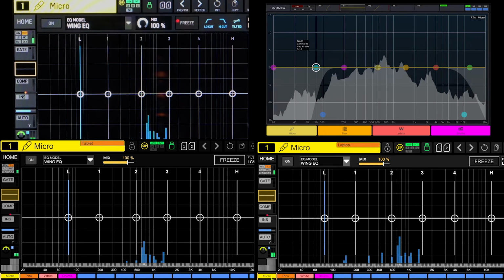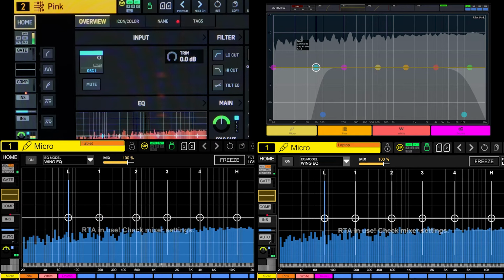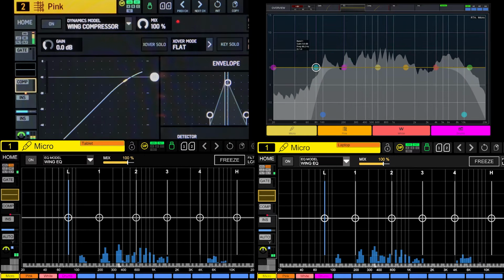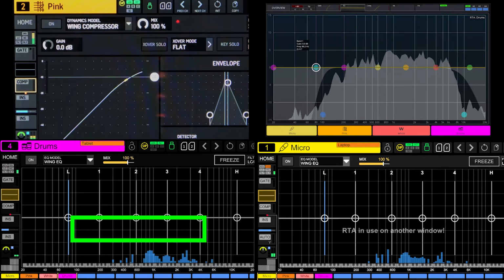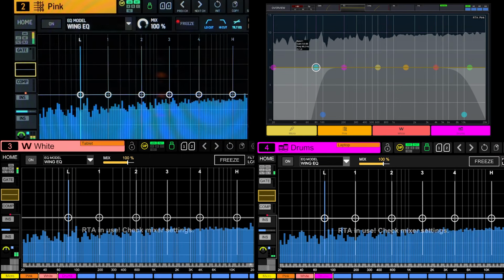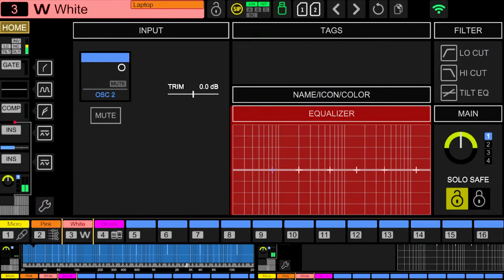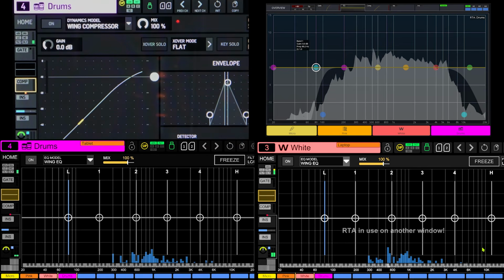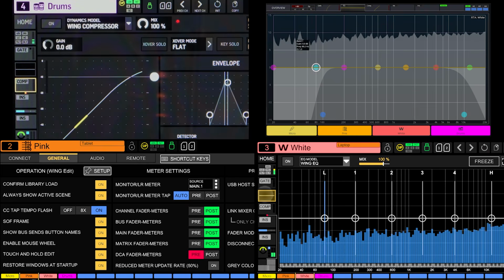RTA in use – Why and When Does Wing Edit Show This Message? In-Depth Explanation!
🔊 RTA in use – What does it really mean?

In this video, I demonstrate and explain the “RTA in use” message behavior on the Behringer Wing console, Wing Edit, and MixingStation. This is essential knowledge for any live sound engineer working with multiple control devices.

✅ Key topics covered:

o Why Wing Edit shows “RTA in use check mixer setting”
o The priority logic between Wing console, Wing Edit, and MixingStation
o What “RTA in use on another window” actually indicates
o How MixingStation handles RTA differently (shows the active source instead of an message)
o How to avoid confusion during live shows when switching EQ channels

🎛️ Test setup includes:

o Behringer Wing Rack
o Laptop running Wing Edit
o Tablet running Wing Edit & MixingStation
o Inputs: SE V7 mic, pink noise, white noise, drums playback

💡 Practical takeaway:
Understand which device controls the RTA and how to regain RTA control quickly – crucial for smooth operation during live mixing.

00:00 ... Intro
00:16 ... 4 Devices
00:33 ... Input Configuration
01:05 ... Reseach start
07:08 ... Repeat/Detailed Summary
07:10 ... 1) Reminder: Console Home shows RTA when configured
07:40 ... 2) Wing Console Always Has Priority  (RTA in use! Check MIXER settings)
08:06 ... 3) RTA of last Device gets activated when no Console RTA
08:33 ... 4) RTA in use on another window message
08:50 ... 5) Pull mode